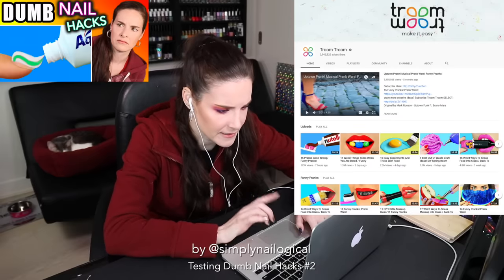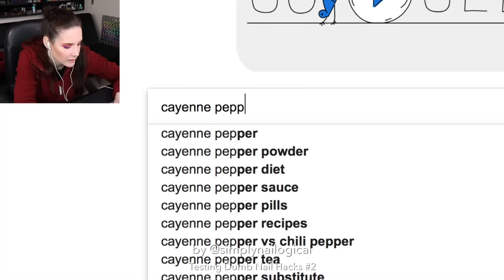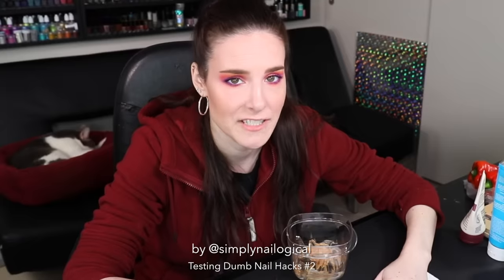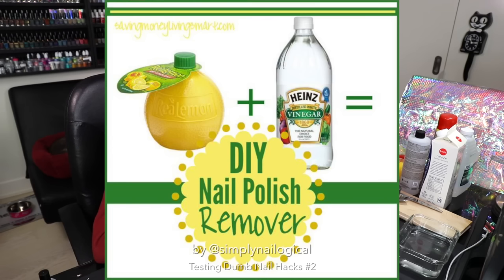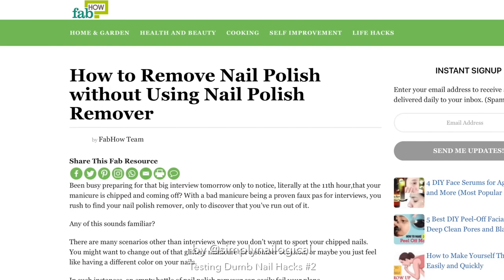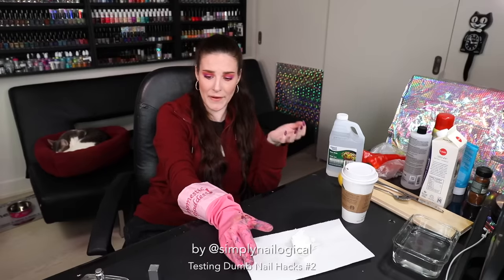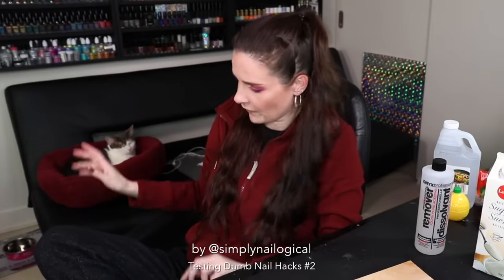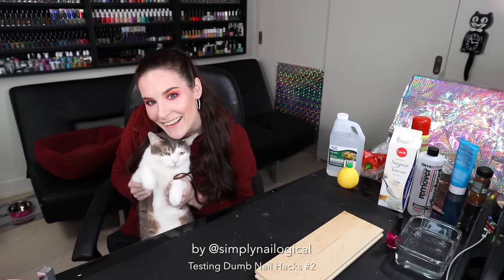Testing Dumb Nail Hacks #2 (SimplyNailogical suffering)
This is the series that will never end ¯\_(ツ)_/¯

Here's a video with actually helpful information on how to grow your nails

Blogs referenced:
(the website is down now and has a warning on it, recommend not to click through, maybe real moms got hacked by fake moms)

♥ Cayenne pepper
♥ Lemon juice

♡TIPS & TRICKS:♡